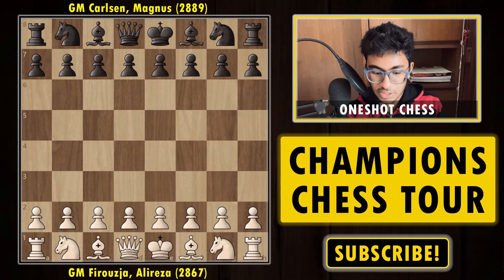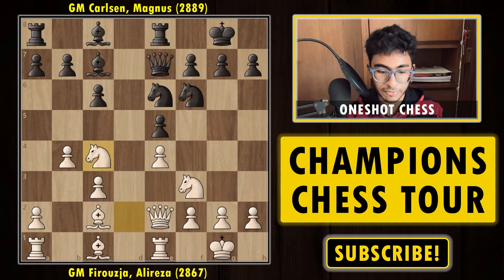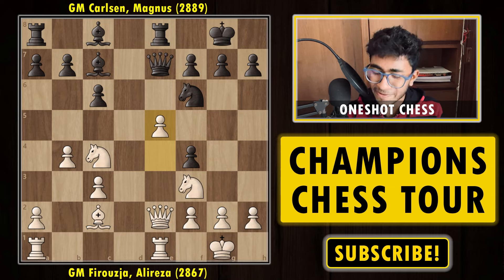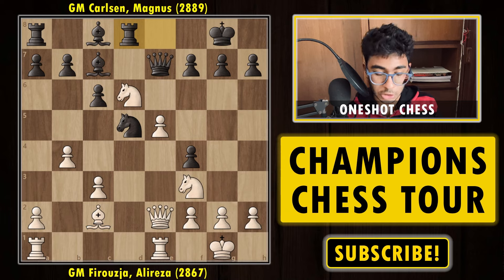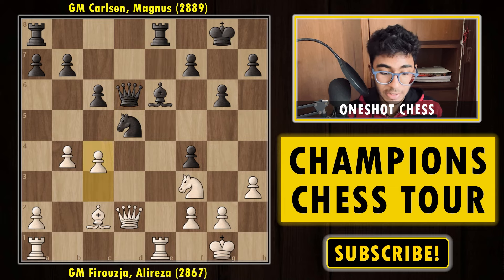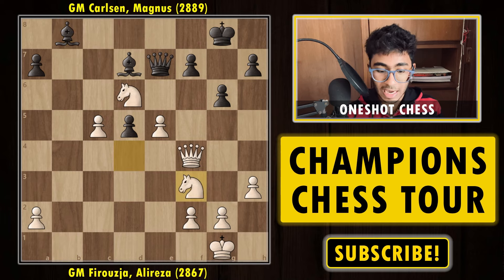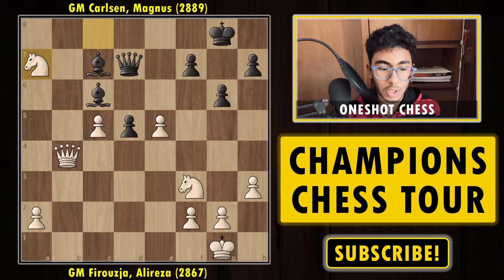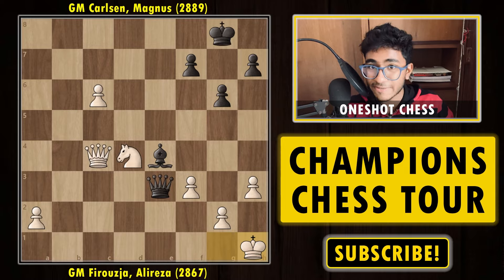Alireza Crushes Magnus Carlsen to Win Champions Chess Tour 2024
🔍 Witness history in the making as Alireza Firouzja delivers a stunning performance to defeat Magnus Carlsen and claim victory in the Champions Chess Tour 2024! Join us in this exhilarating analysis as we break down the key moments, brilliant strategies, and tactical maneuvers that led Alireza to his triumphant win over the World Champion! 🎥♟️

🧠 In this video, we dissect the critical moves and pivotal decisions that defined this epic showdown. Explore how Alireza's preparation, precise calculations, and fearless play enabled him to outmaneuver Carlsen and secure the title. Gain valuable insights and learn from the best as we delve into one of the most memorable matches of the year.

🔗 Ready to relive the excitement and uncover the secrets behind Alireza's victory? Hit play now and immerse yourself in the thrilling world of elite chess competition!